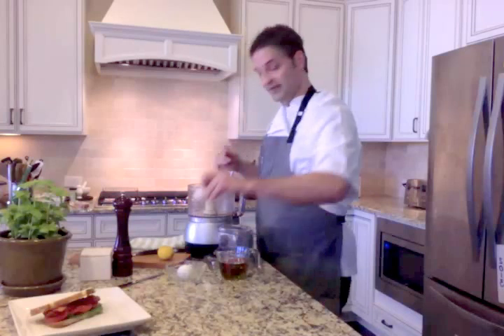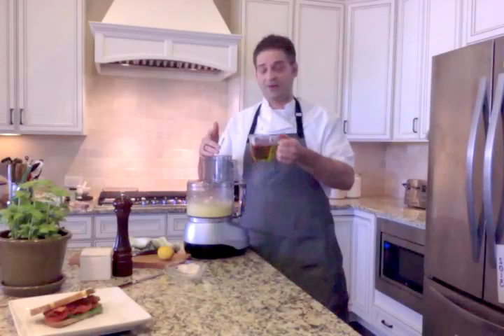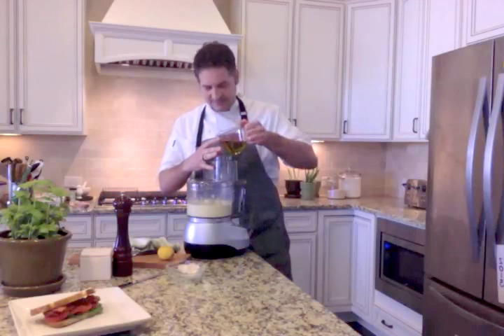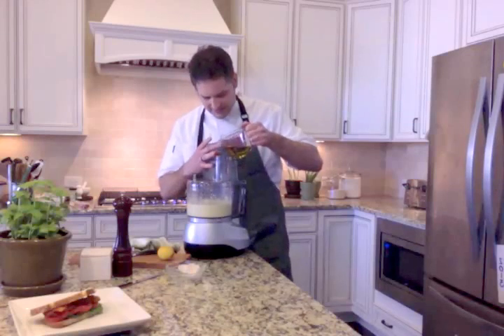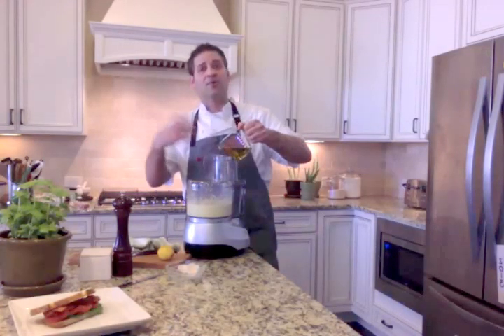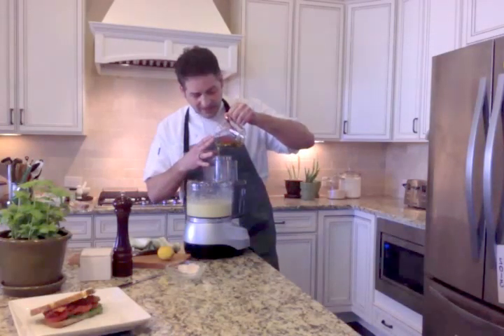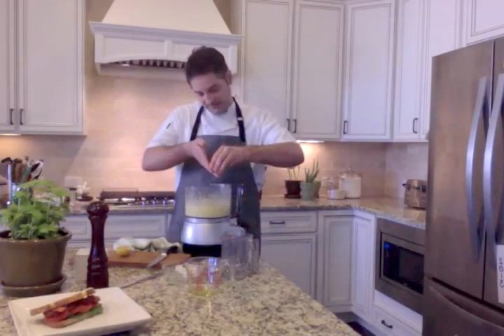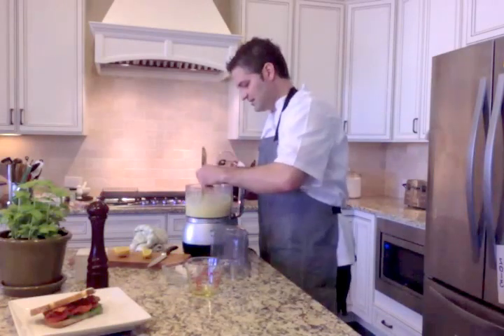How To Make Mayonnaise - Chef Jeremy Bevins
Chef Jeremy Bevins demonstrates how to make mayonnaise - and gets a surprise visitor at the end.